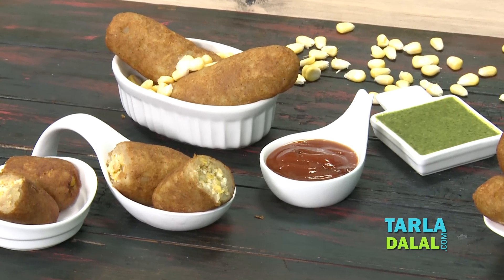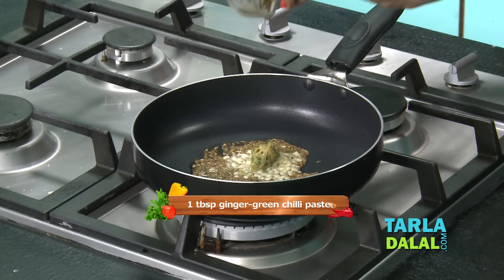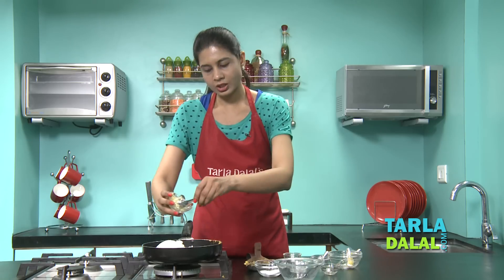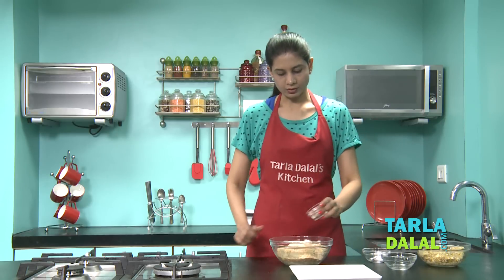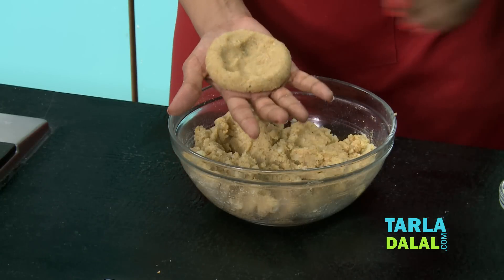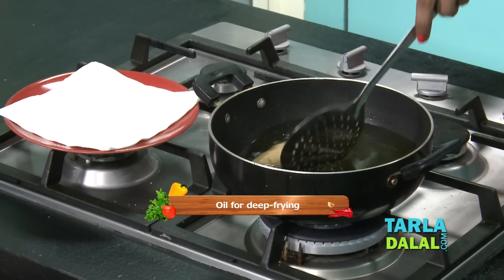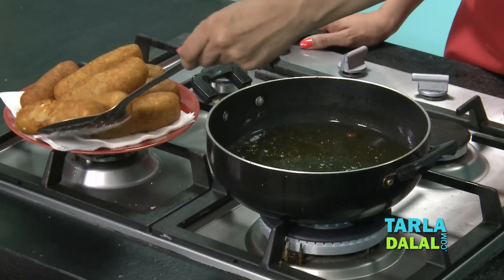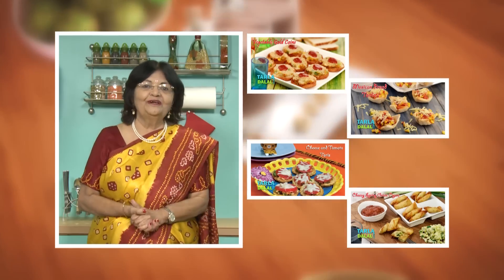Paneer and Corn Croquettes/ Cottage Cheese and Corn Starter Recipe by Tarla Dalal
Paneer and Corn Croquettes ,

Pockets made of boiled potatoes are stuffed with a luscious paneer and sweet corn mixture and deep-fried to make a really irresistible snack, which can be served with tea, or as a starter or cocktail accompaniment. These mouth-watering Paneer and Corn Croquettes have a desi aura about them, thanks to the use of peppy spice powders like garam masala and amchur. The filling also has a unique, succulent texture because the corn is crushed and the paneer is grated, which makes these ingredients mix and mingle well with each other and with the flavour enhancers. Let each bite of this snack melt in your mouth, and watch your spirits soar high with delight!

Makes 10 croquettes.

1 cup grated paneer (cottage cheese)
½ cup boiled and coarsely crushed sweet corn kernels (makai ke dane)
2 tsp oil
1 tsp cumin seeds (jeera)
1 tsp finely chopped garlic (lehsun)
1 tbsp ginger-green chilli paste
1 tsp dried mango powder (amchur)
1 tsp garam masala
Salt to taste
2 tbsp grated processed cheese

For the potato mixture
3 cups boiled, peeled and mashed potatoes
½ cup bread crumbs
Salt to taste
½ tsp freshly ground black pepper (kalimirch)

For serving
Tomato ketchup
Green chutney

1. Heat the oil in a broad non-stick pan, add the cumin seeds and saute on a medium flame for a few seconds.
2. When the seeds crackle, add the garlic and ginger-green chilli paste and sauté on a medium flame for a few seconds.
3. Add the crushed sweet corn kernels, dry mango powder, garam masala and salt, mix well and cook on a medium flame for 1 minute, while stirring continuously.
4. Switch off the flame, add the paneer and cheese and mix well. Keep aside.

Combine all the ingredients in a deep bowl and mix very well. Keep aside.

1. Divide the stuffing into 10 equal portions.
2. Divide the potato mixture into 10 equal portions.
3. Flatten a portion of the potato mixture into a 75 mm. (3") diameter circle and place a portion of the stuffing in the centre.
4. Bring together the edges in the centre to seal the stuffing and roll it into an oval shape. Keep aside.
5. Repeat steps 3 and 4 to make 9 more croquettes.
6. Heat the oil in a deep non-stick kadhai and deep-fry, a few croquettes at a time on a medium flame, till they turn golden brown in colour from all the sides. Drain on an absorbent paper.
     Serve immediately with tomato ketchup and green chutney.